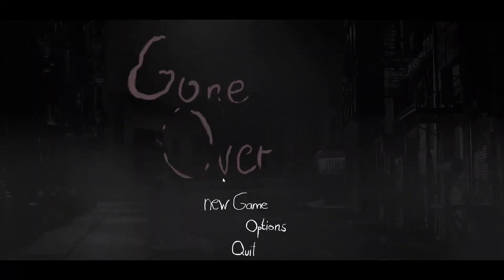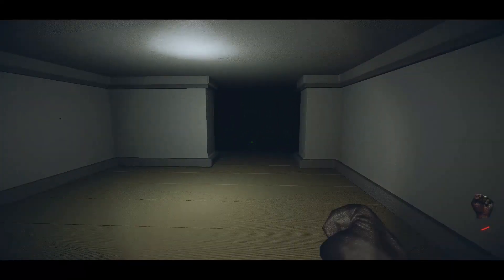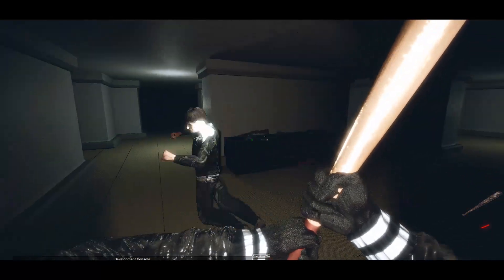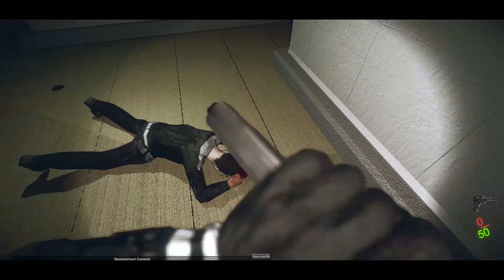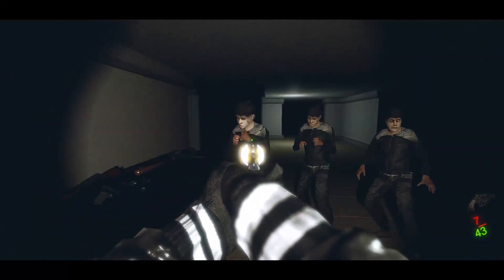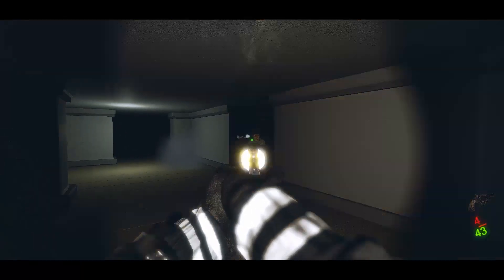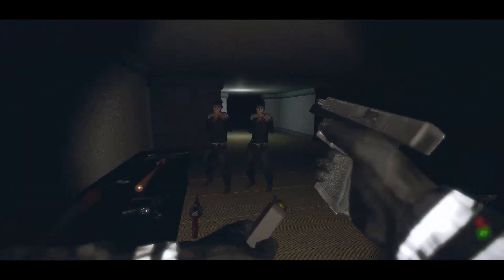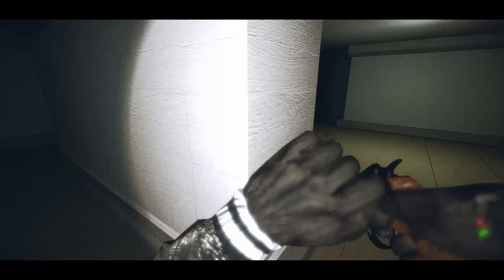Gone Over | Unity First Person Shooter Devlog Nr. 5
Hey folks
nothing really special just showing some progress that happend last month ;)